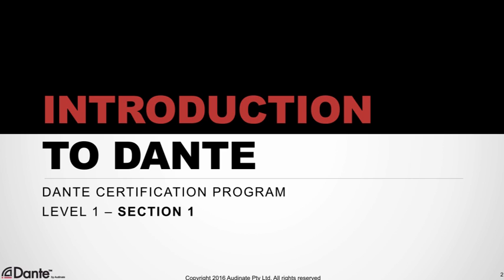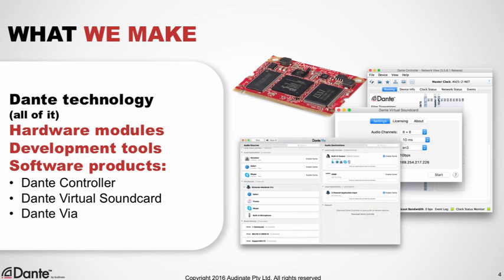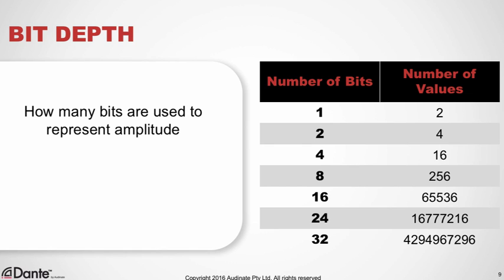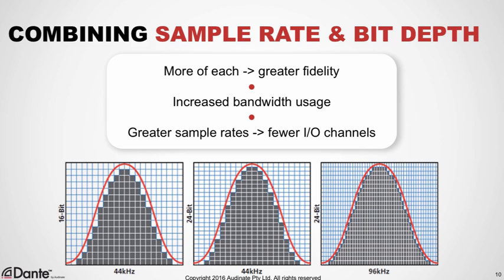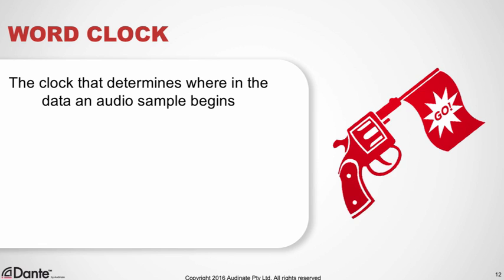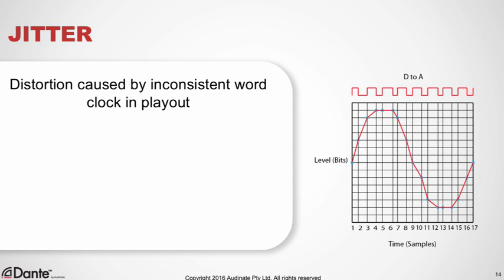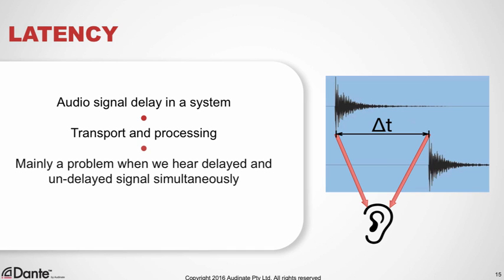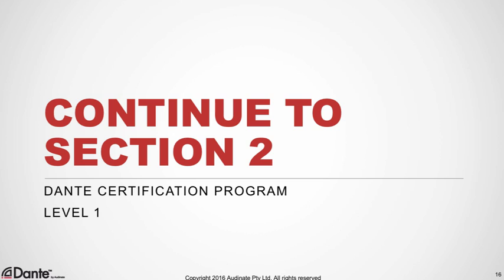Dante Certification Level 1: #1 About Audinate - Digital Audio Basics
First of four Dante Certification Level 1 training videos for audio professionals learning about audio networking.  More information about Dante, Dante Certification and free certification testing can be found